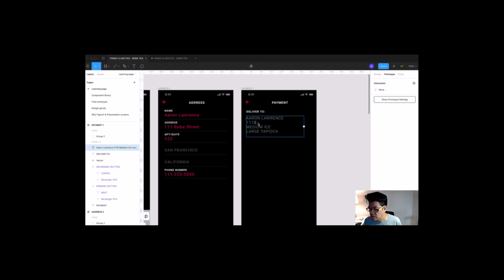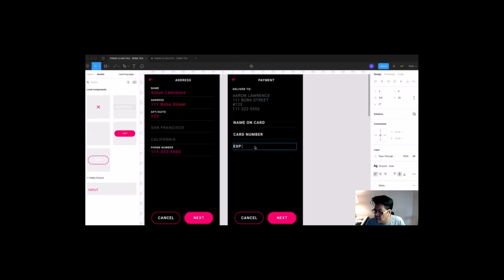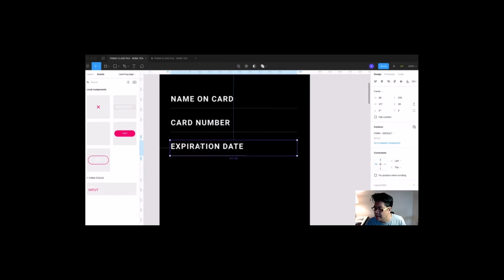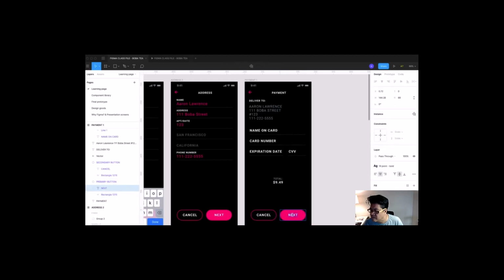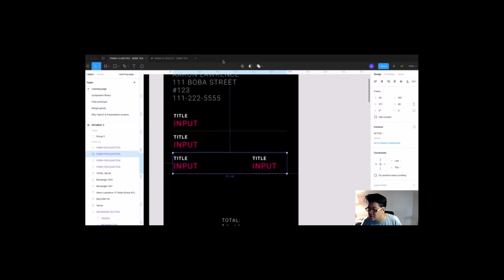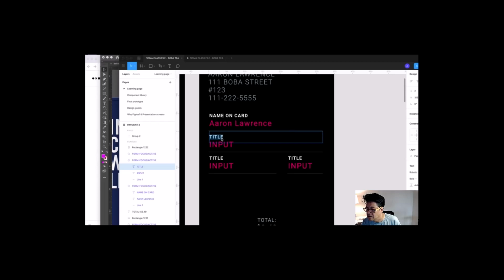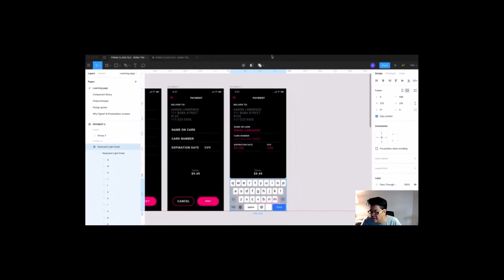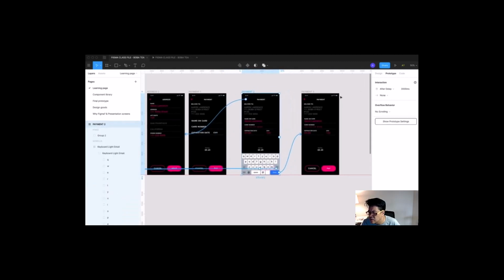UXUI 2377 - Module 3 Checkout Workflow - Part D